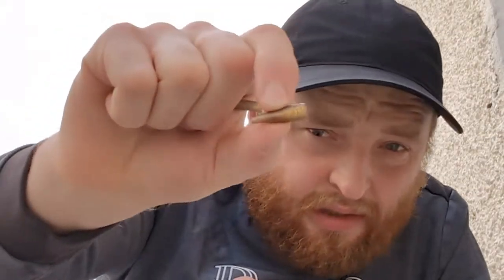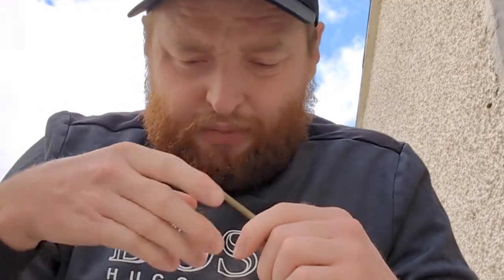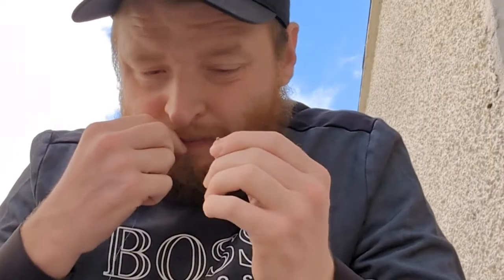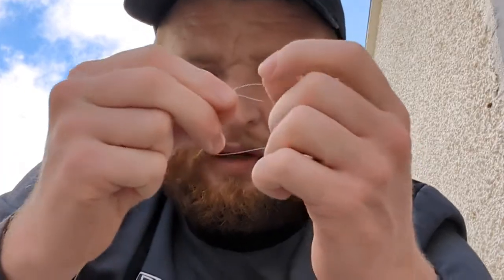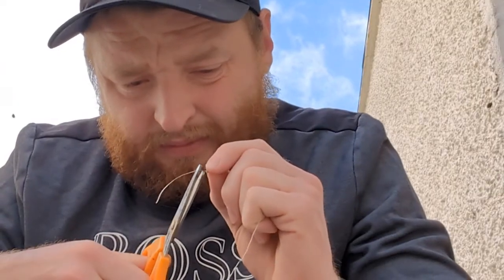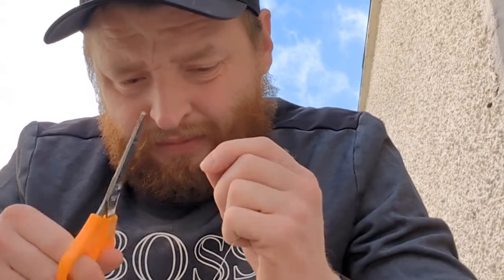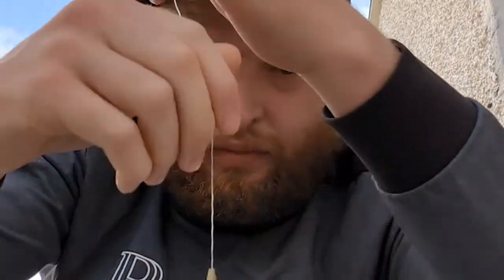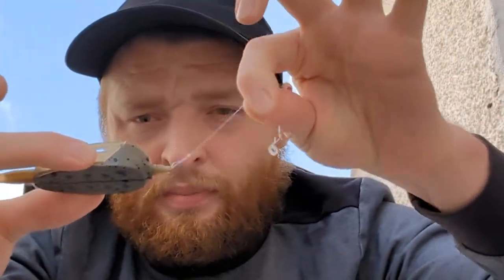set up a inline banjo XR feeder made easy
Setting up a inline banjo feeder made easy. perfect for feeder or bomb with this set up you can swap between them to suit your style

Made by FotoPlay
Music Copyright:
Musician: SoulProdMusic